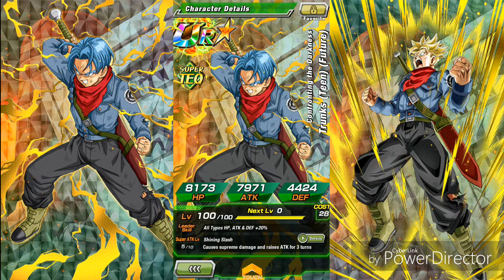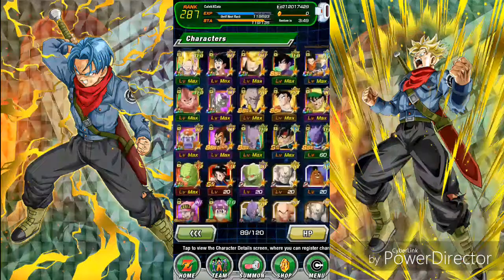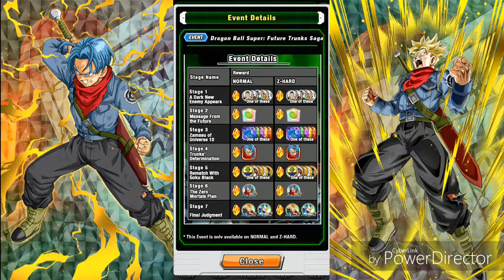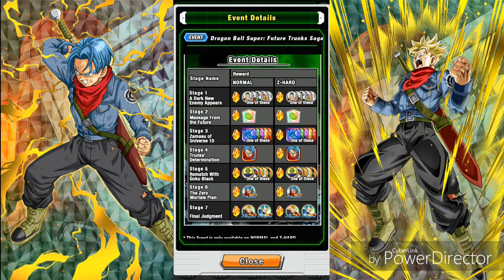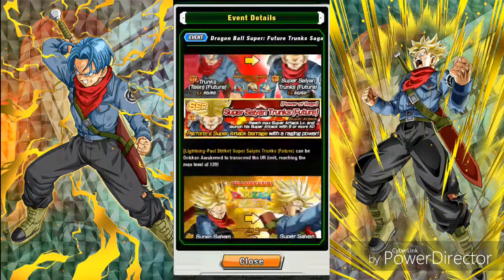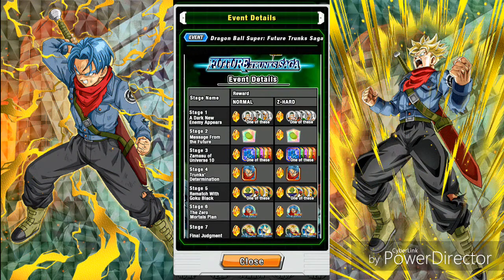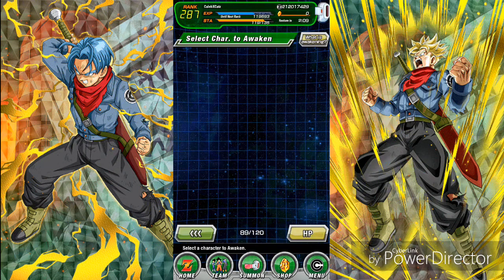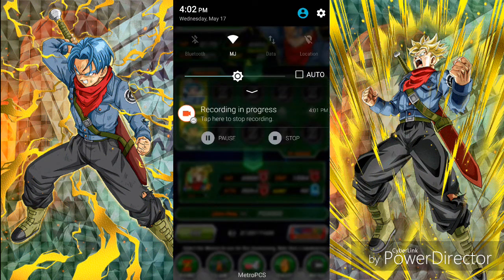How To Farm TEQ Base Form (Teen) (Future) Trunks....